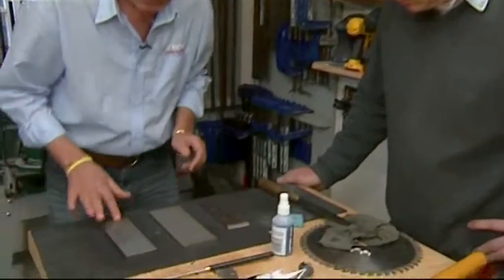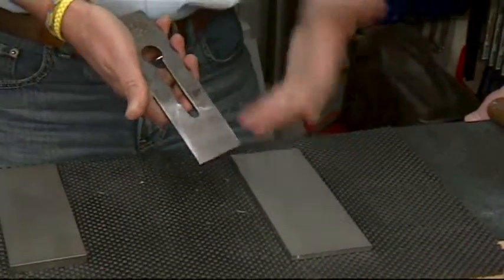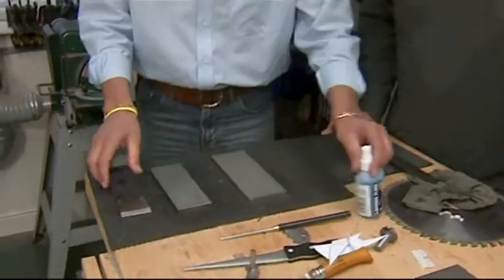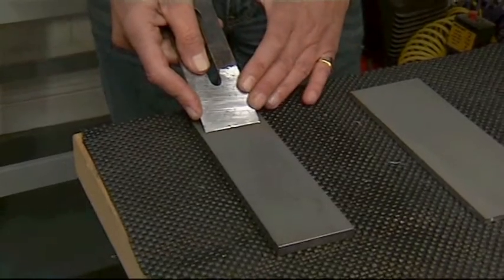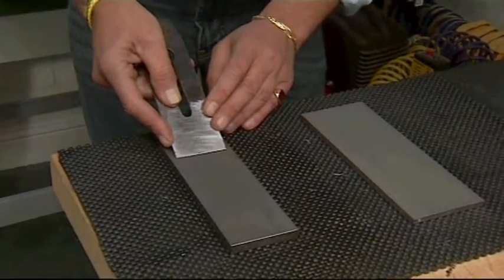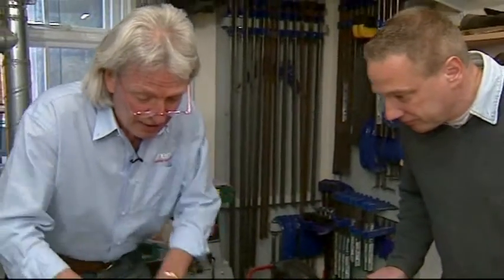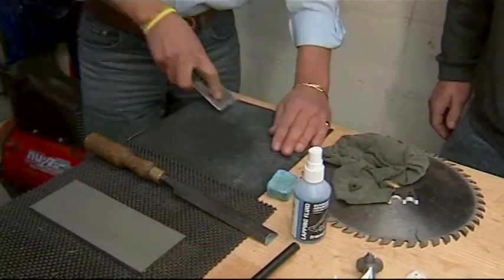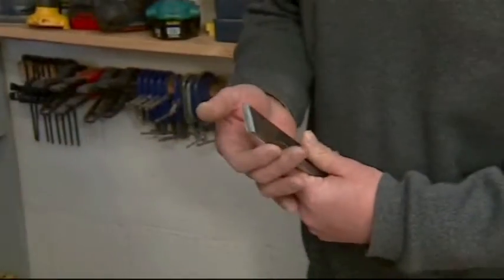Sharpen Plane Blades with Trends Bench Stone